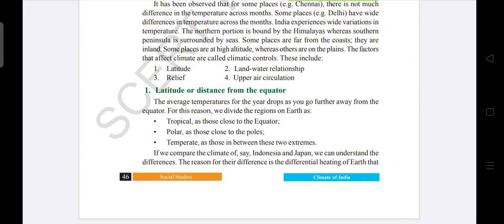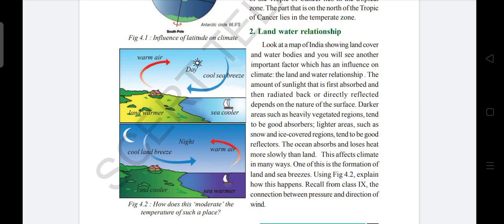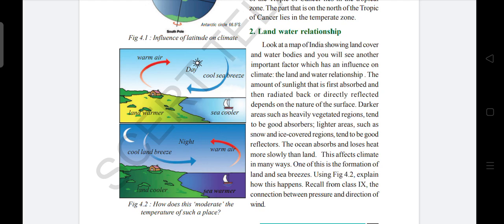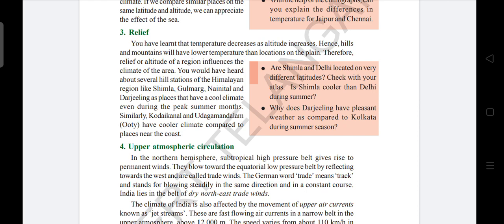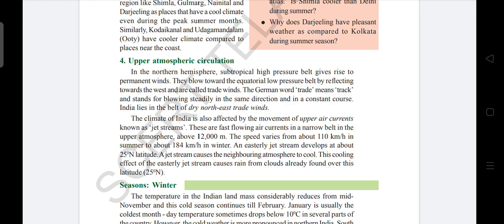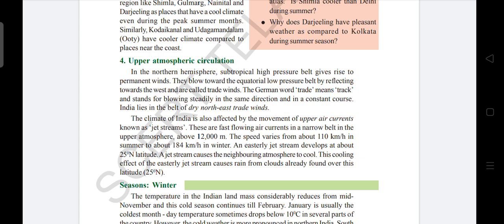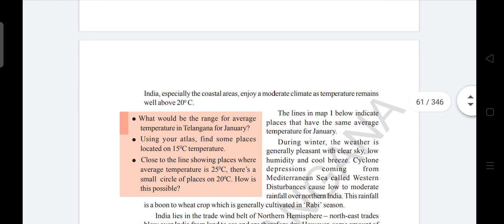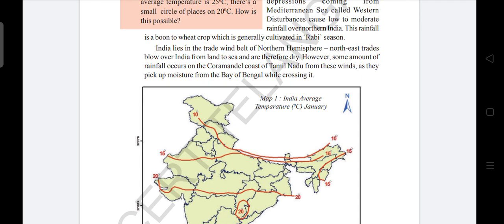10TH CLASS SOCIAL 4TH LESSON CLIMATE OF INDIA PART 02